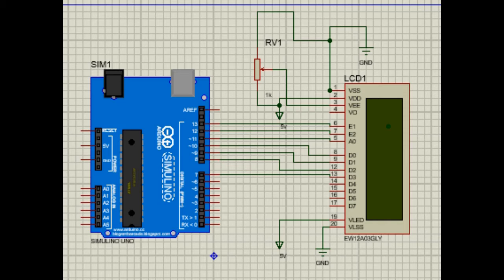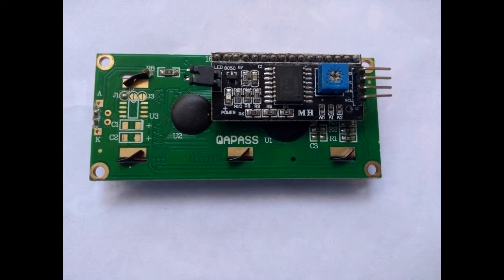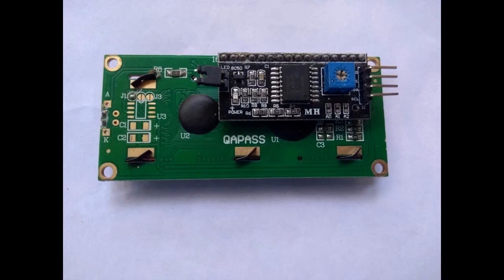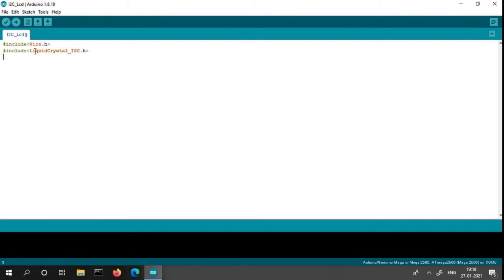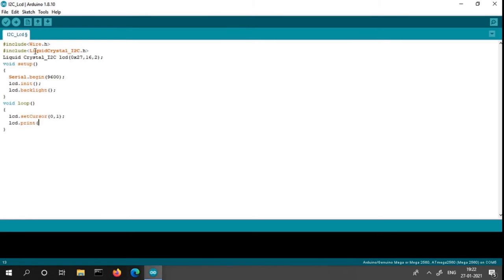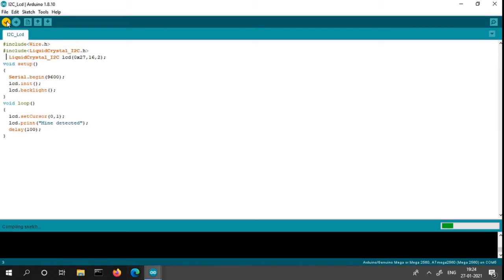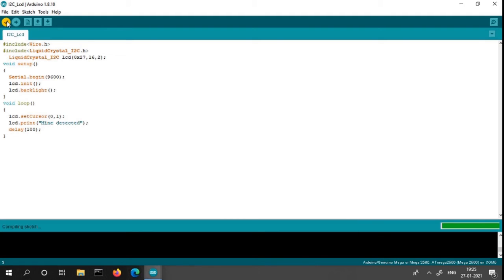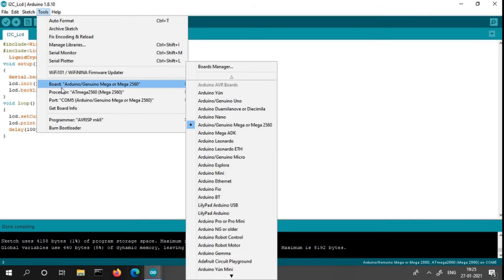i2c lcd display full tutorials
for technical students and trainees we put a overall section on i2c technology on lcd display.i wish it will be helpful to all